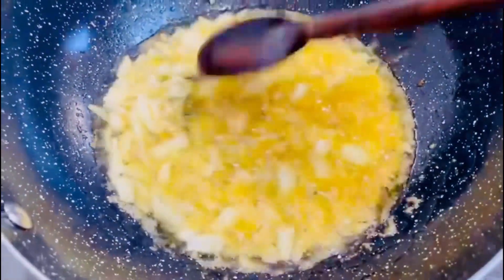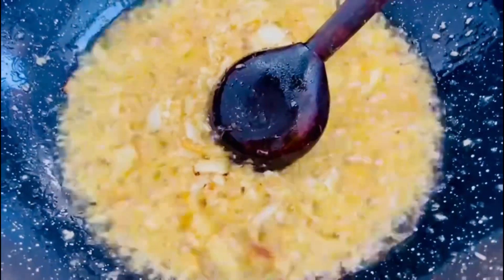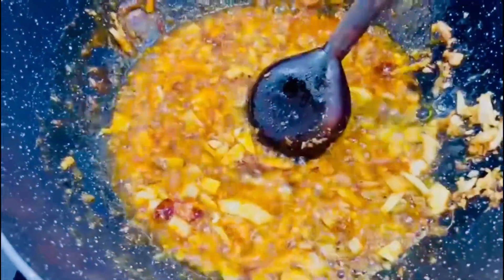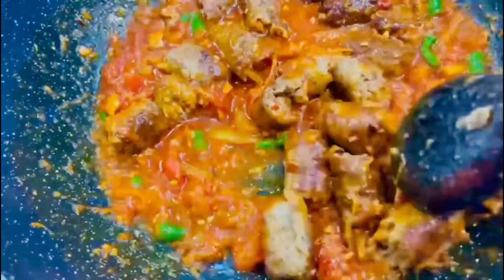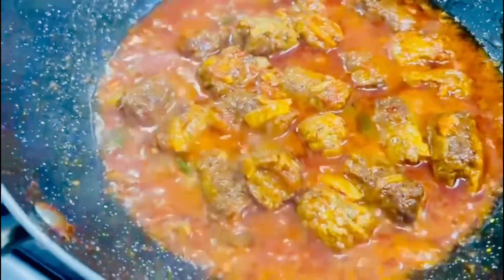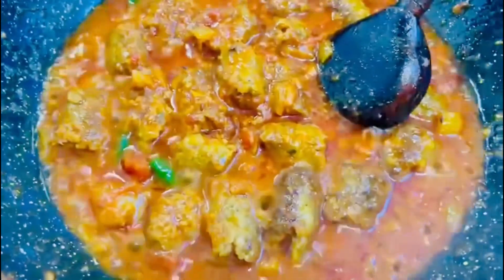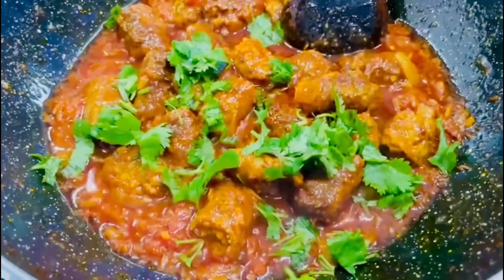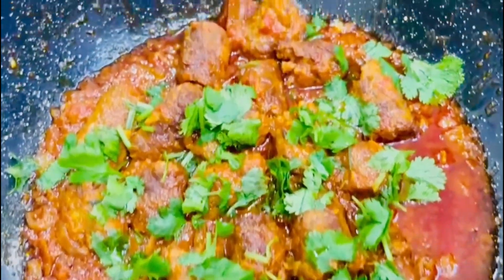Mutton Seekh Kabab Karahi Masala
Ingredients for (seekh kebab karahi masala)

5 precooked seekh kebab
1 medium chopped onion
1/4 cup cooking oil
2 tsp ginger & garlic paste
1 tsp whole cumins seeds
1 tsp coriander powder
1 tsp salt or according to your taste
1/2 tsp turmeric powder
1 tbsp paprika powder
1/4 tsp red chili powder or according to your taste
1/2 can tomatoes or 2 fresh tomatoes
5 green chilies or according to your taste